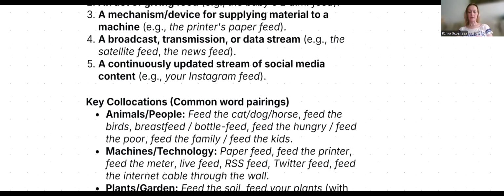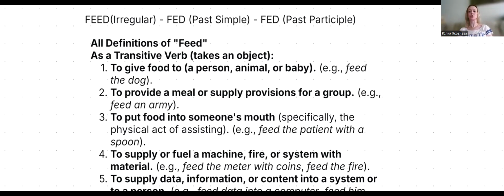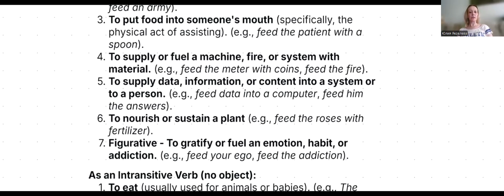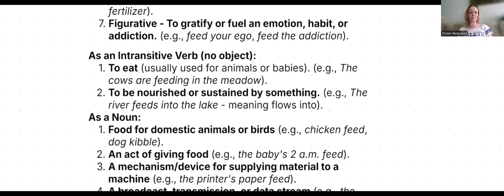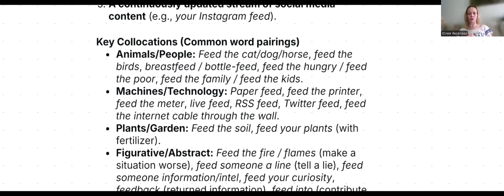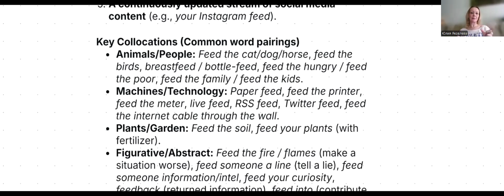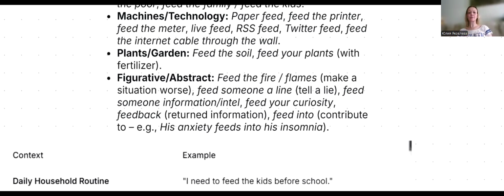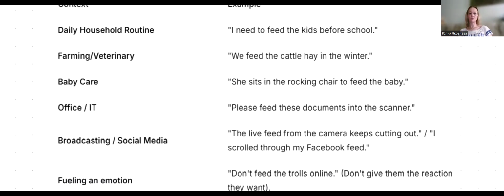Vocabulary lesson - the verb FEED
Here’s a short lesson on the meaning and usage of the verb FEED #